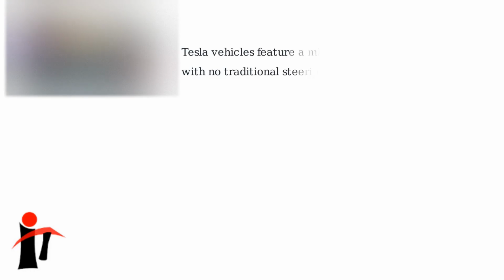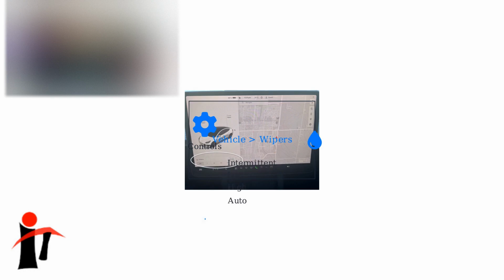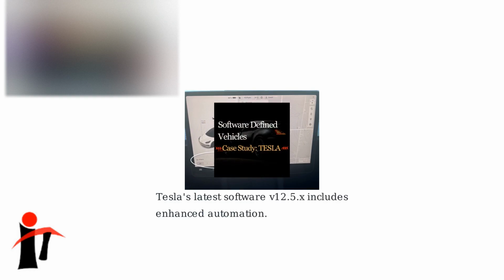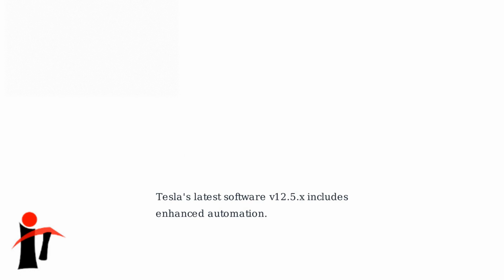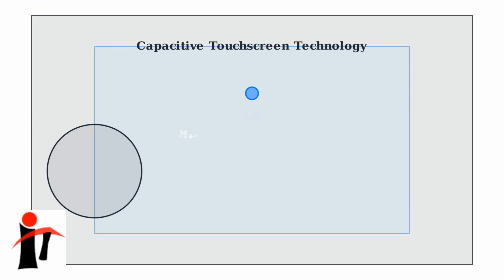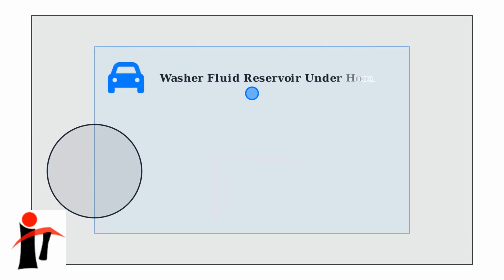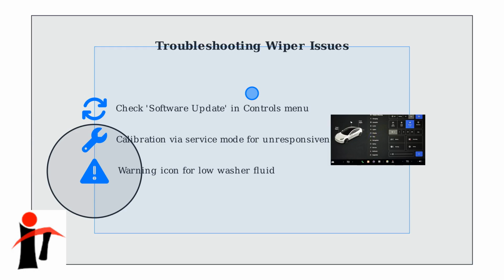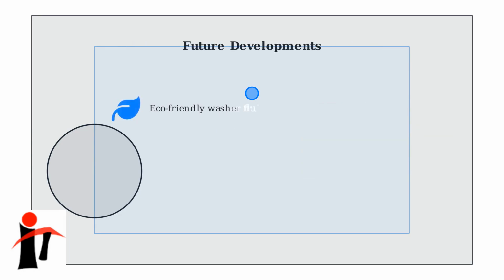How to Set Up Tesla Wipers With No Stalks – Control Wipers & Washer Fluid Tutorial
💧 Learn how to set up and control Tesla wipers without traditional stalks for clear visibility in any weather. 🚗
🎛️ Step-by-step tutorial to adjust wiper speed, interval, and washer fluid directly from the touchscreen. 📱
🌧️ Keep your windshield clean and safe during rain or snow with easy-to-follow controls. ❄️
✨ Master Tesla’s modern wiper system for a smooth and stress-free driving experience.